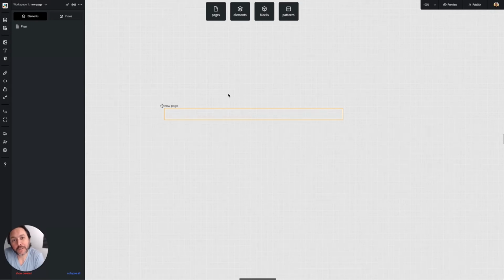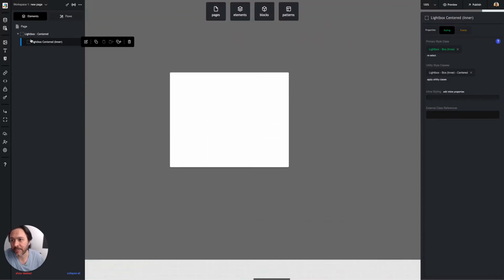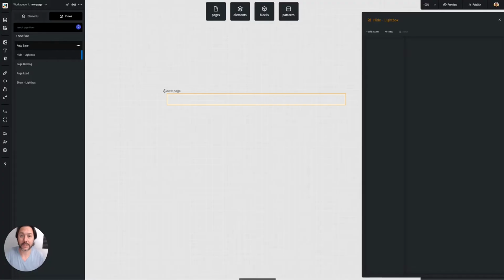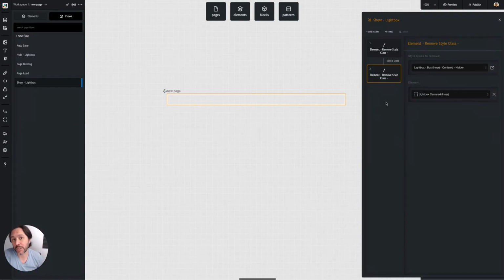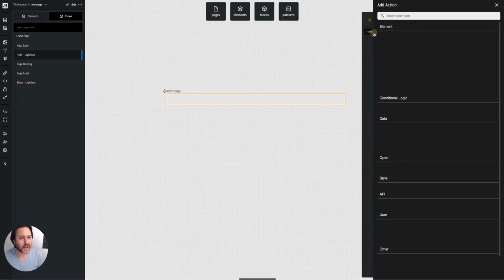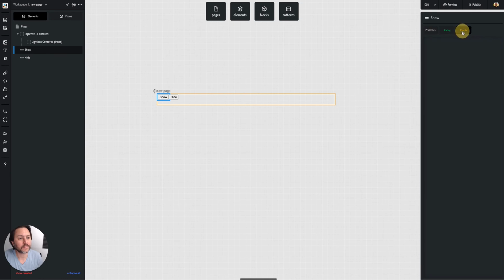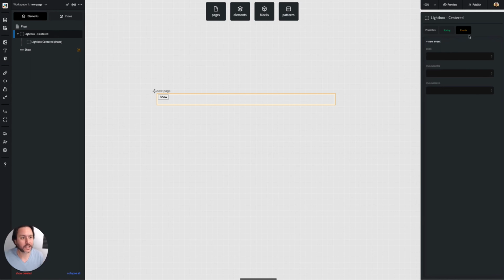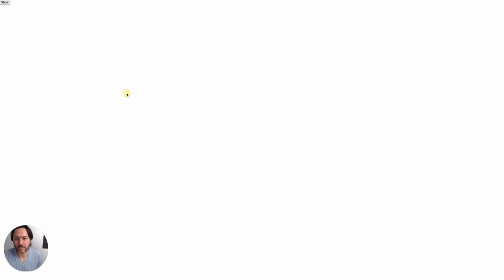Using Lightboxes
Learn how to use this beloved classic, the lightbox.